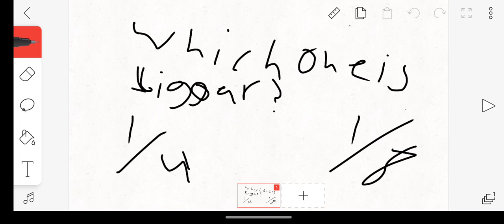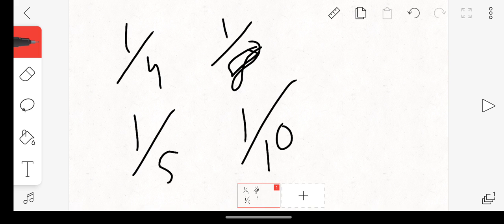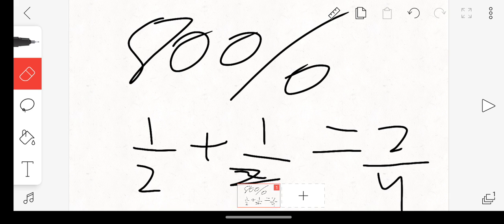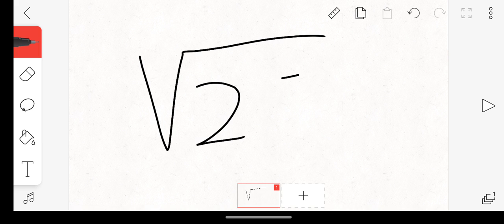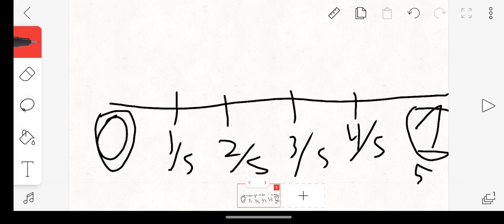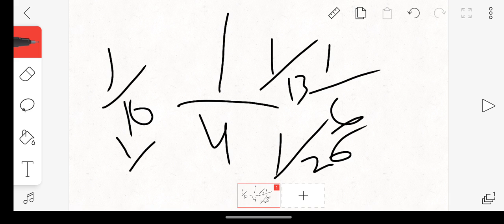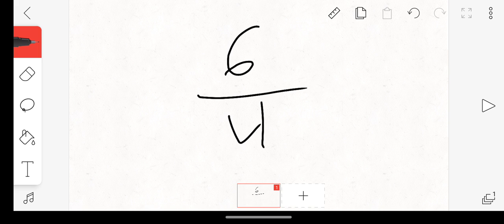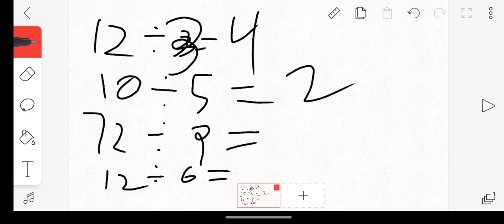bigger/smaller fractions | adding fractions | unit fractions